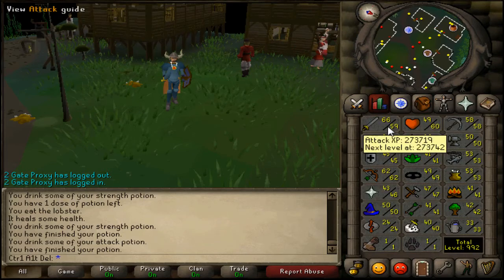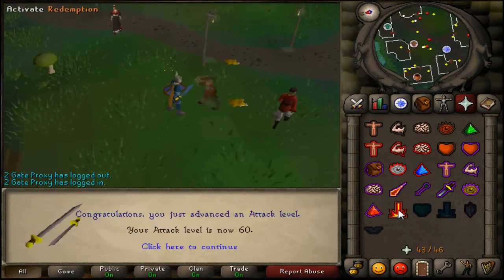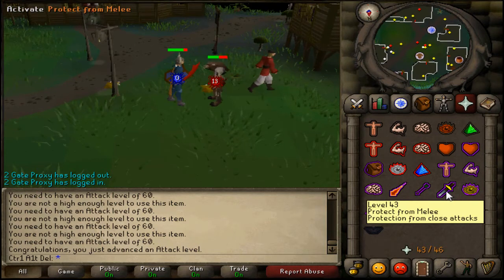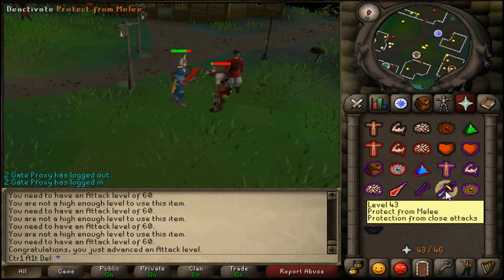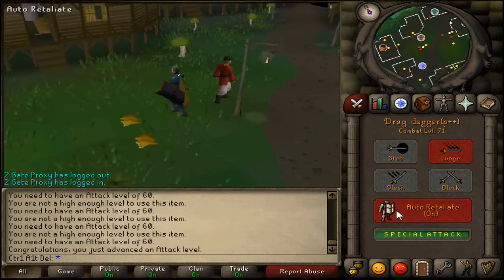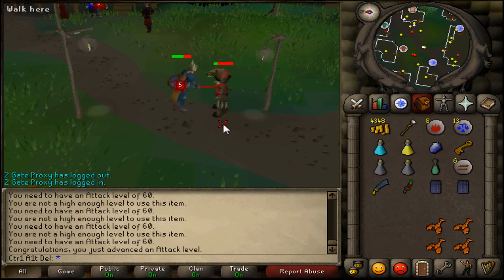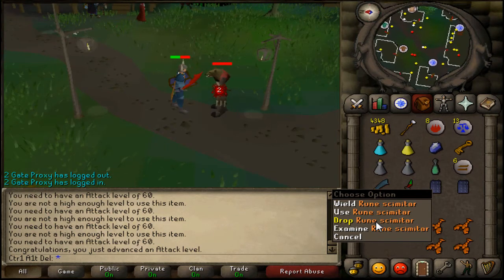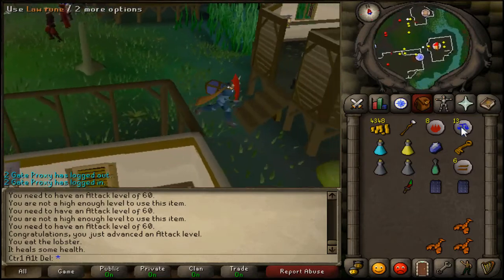60 attack! | Ctrl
About time! i was looking like a rich noob with that rune scim and full rune + zerker helm at 71 combat

Any Questions?   Ask        Enjoy 2k7 scape